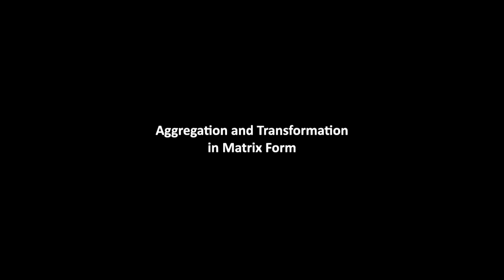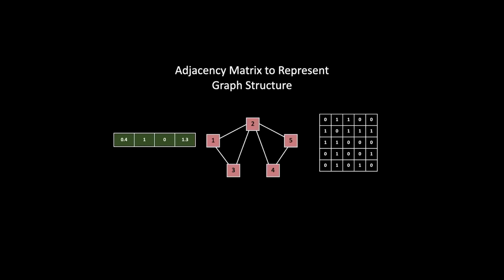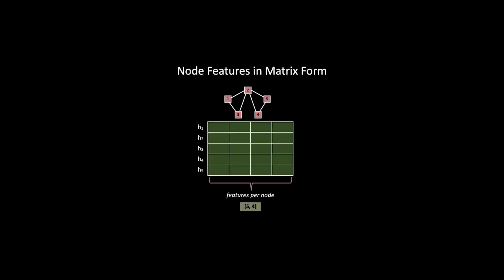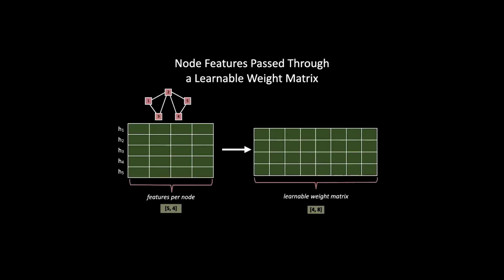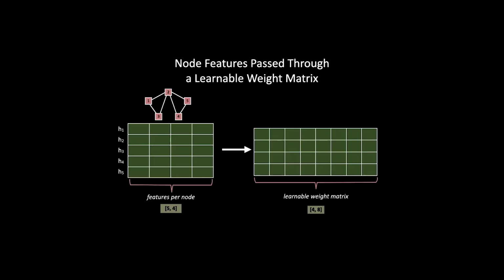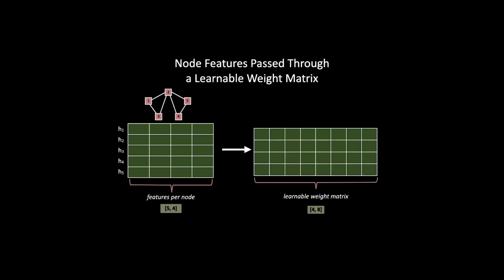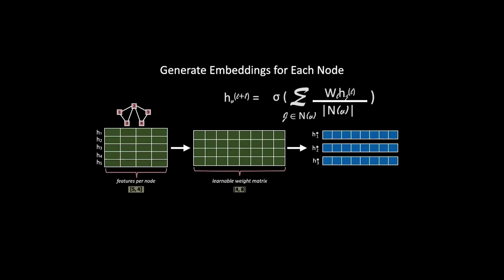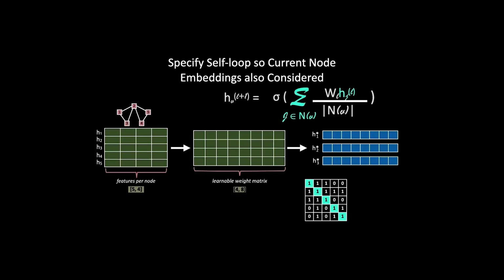Aggregation and Transformation in Matrix Form in GNNs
In this video, we explain how Graph Neural Networks (GNNs) perform aggregation and transformation using matrix representations. Building on the previous lesson, we show how node features and graph connections can be represented as matrices, making it easier to understand the computation behind node embeddings.

You’ll see how node features are represented in a node feature matrix, how connections are captured in the adjacency matrix, and how these matrices interact during aggregation and transformation. The video walks through how node embeddings are updated layer by layer using matrix multiplication with learnable weight matrices, aggregation over neighboring nodes including self-loops, and activation functions to capture non-linearity.

By the end of this session, you’ll have a clear understanding of how GNNs generate embeddings for each node using matrix operations, which is essential for implementing efficient graph neural networks and understanding the underlying math.